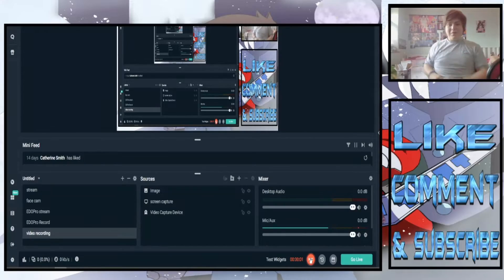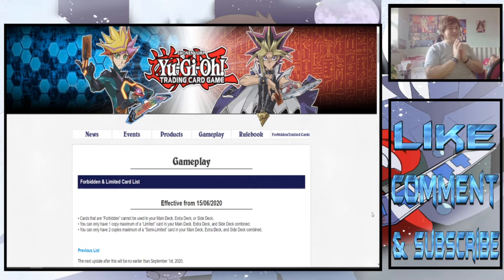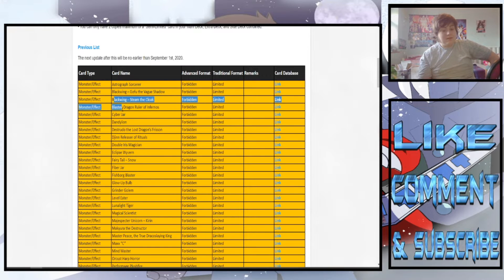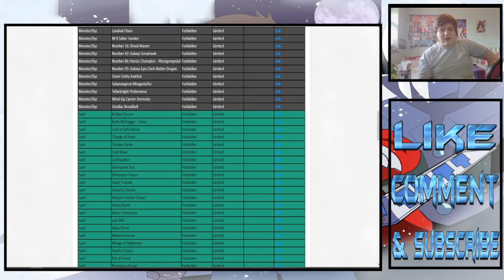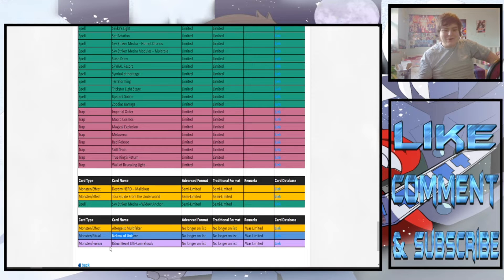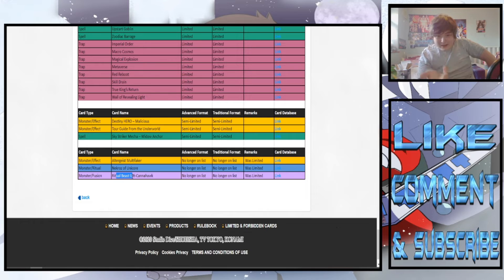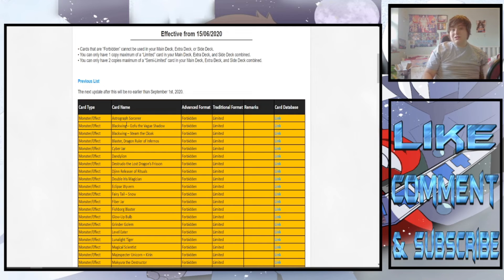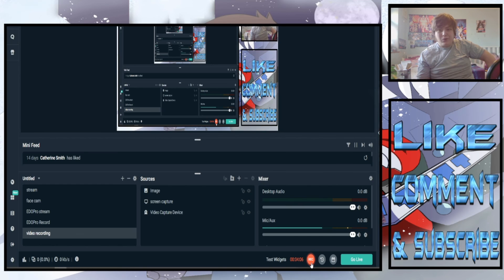Yu-Gi-Oh! June 8th Banlist Reaction!(I mean its a list)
so banlist is out and all i have to say is they gave us what they could i guess